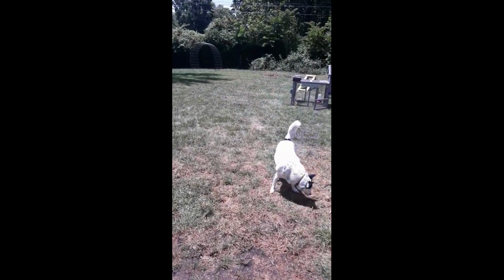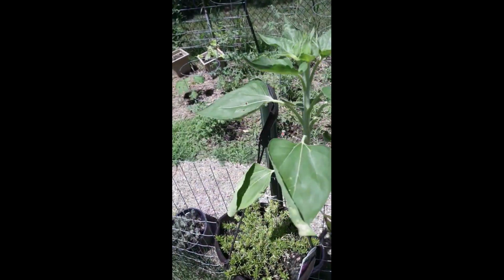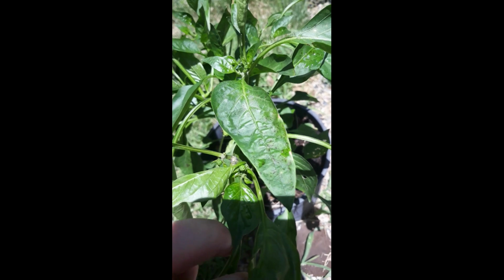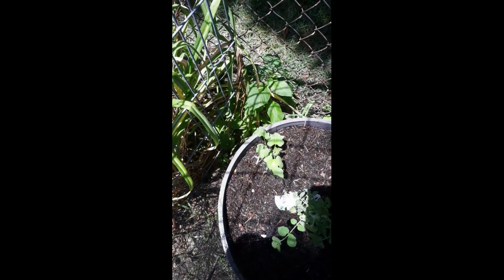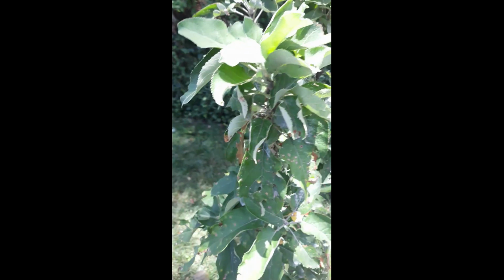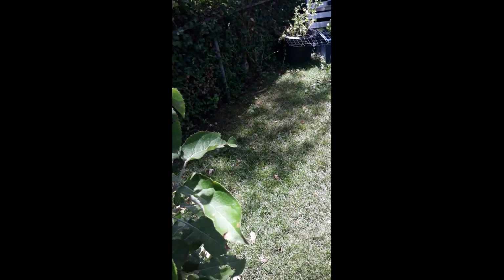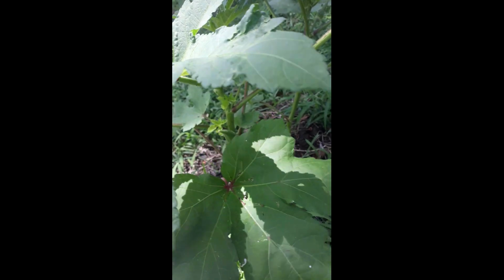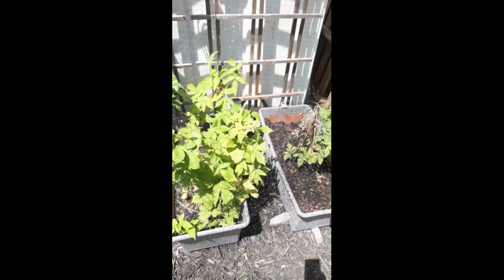My Garden is a Mess! Dwarf Fruit Trees! Resilient Raspberries!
This is just what is happening right now in our yard.  A tiny garden, a DIY garden fence project.  A basic introduction to our homesteadish.